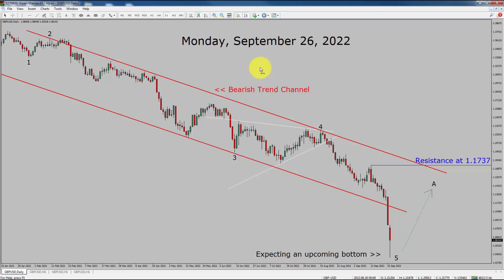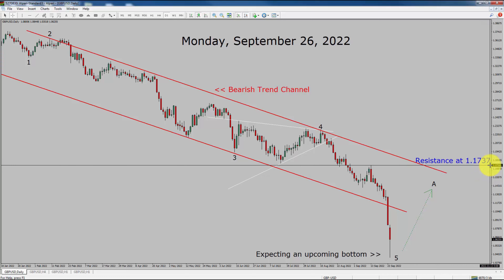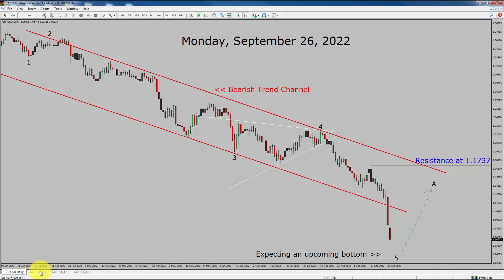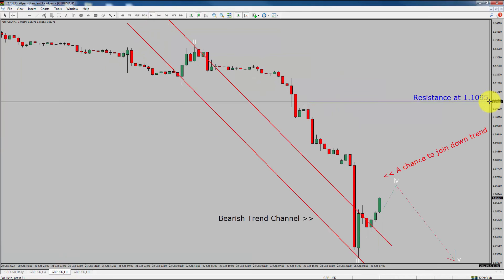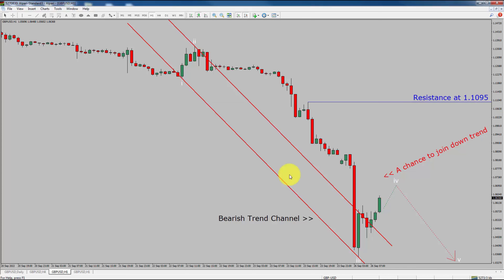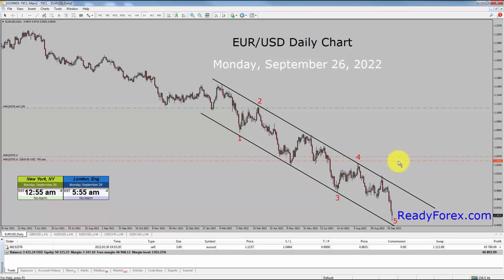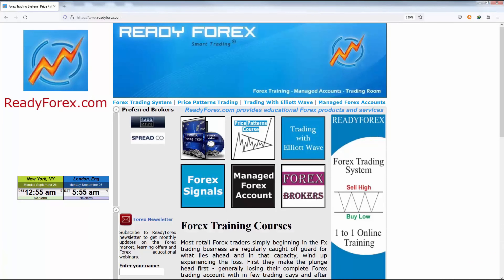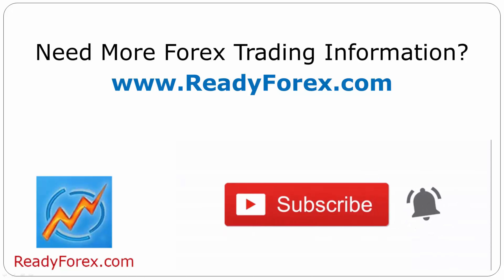GBP USD Elliott Wave Analysis | Forex Forecast September 26, 2022 | GBPUSD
Here is today's GBP USD Elliott Wave Analysis. Inside daily GBPUSD Forex Forecast I will be reviewing GBP USD using Elliot Wave Theory. Along with Elliott Wave Analysis, I also use Fibonacci and Technical Indicators. Daily GBPUSD Technical Analysis and Forex Forecast covers GBP USD Forex charts. Learn about GBP USD Forex market trend. GBPUSD Elliott Wave Analysis is based on short term Forex charts. Learn about GBP USD Forex trend of the day. Get updated Forex Forecast Today in GBP USD currency pair. Once you watch GBP USD Analysis Today then your chances of making money increases. GBP/USD Analysis today has been created using Elliott Wave Analysis.

Before you invest money in Forex market educate yourself about today's GBPUSD market trend. Learn to read Forex market using Elliott Wave Analysis. GBPUSD Forex Forecast is based on Elliott Wave Analysis. You must trade with proper money management when analyzing Forex pairs like GBP to USD.